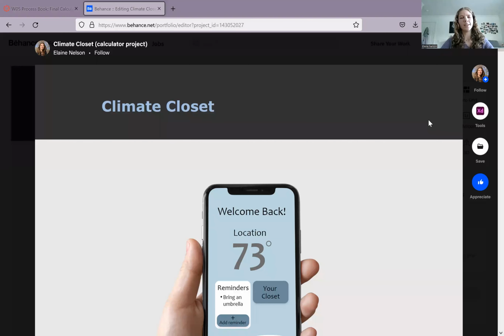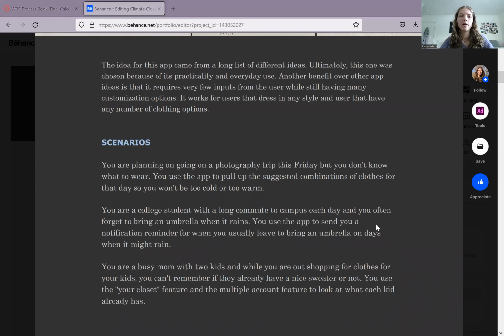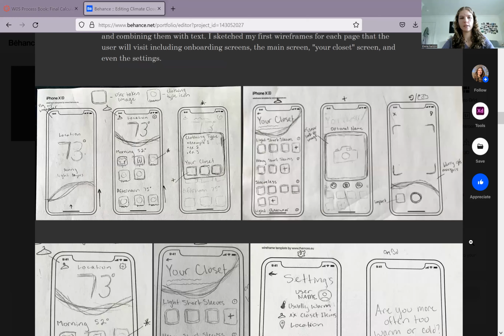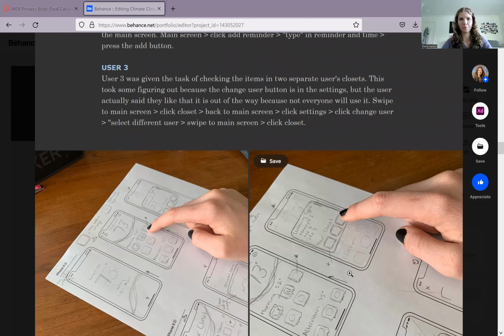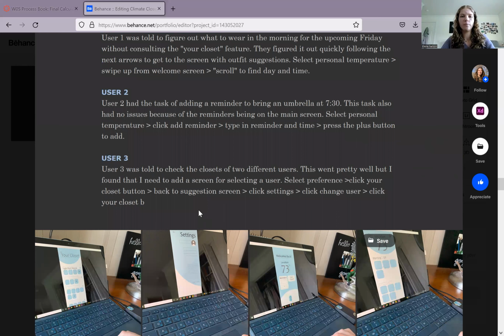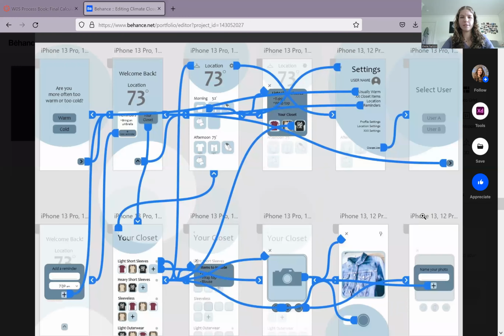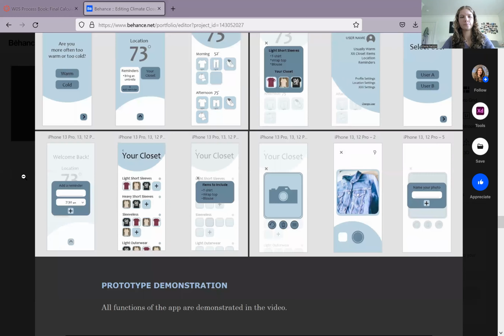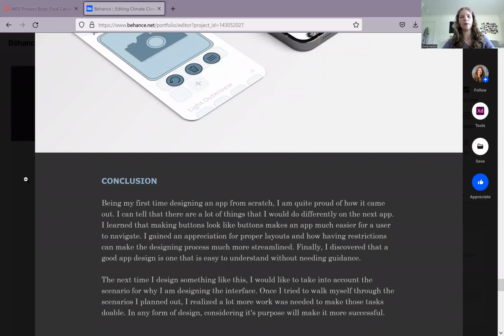Calculator App Presentation